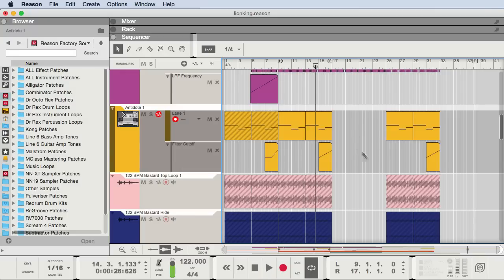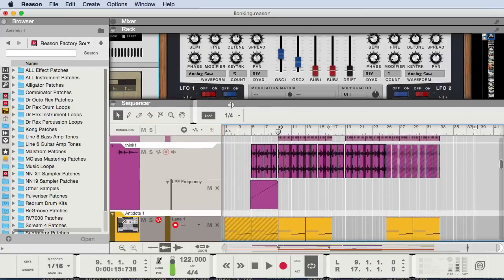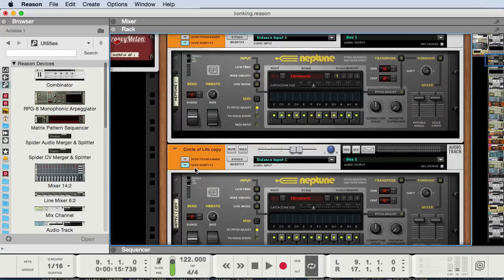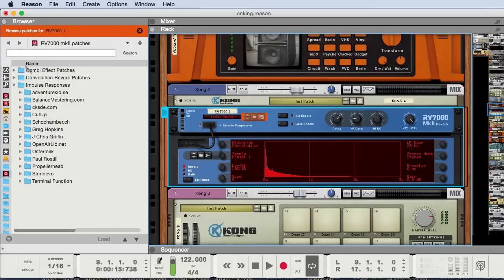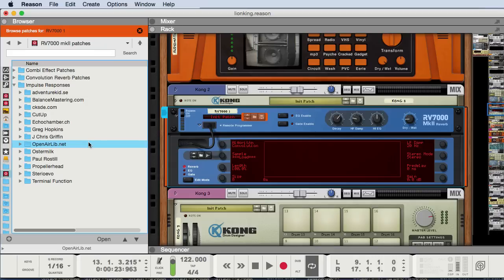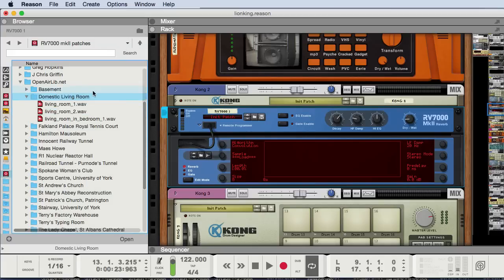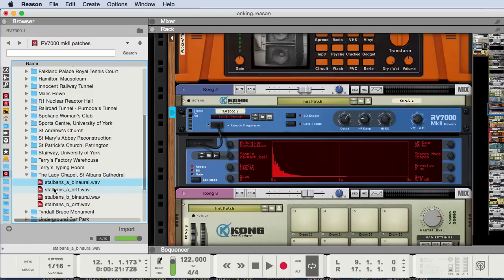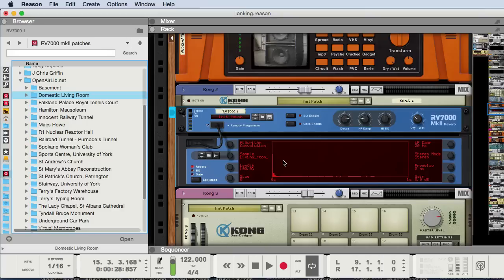Reason 8.3: New Feature Overview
A look at the new Reason 8.3 update.

Here's the free Refill containing reverb patches and a collection of impulse responses.